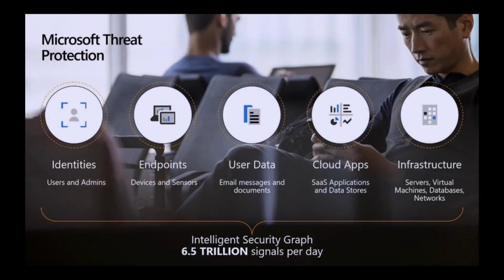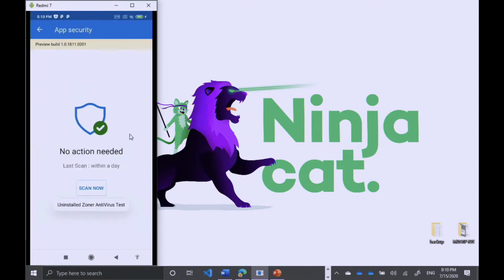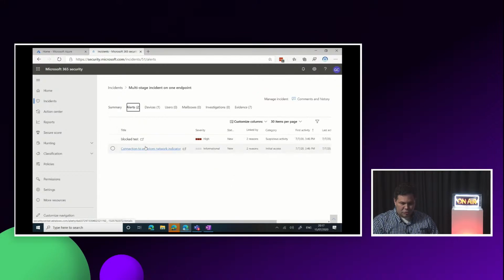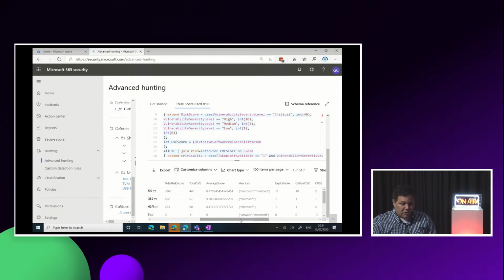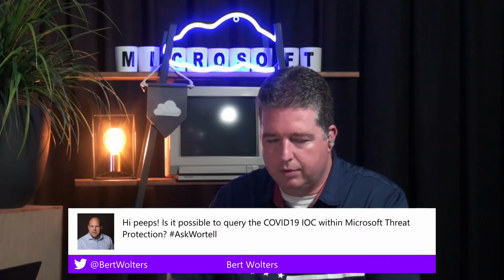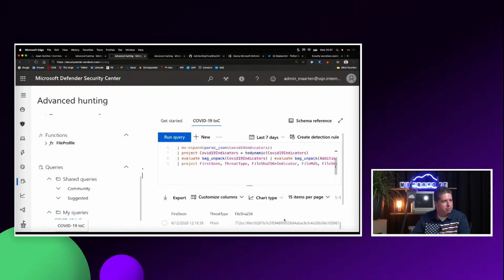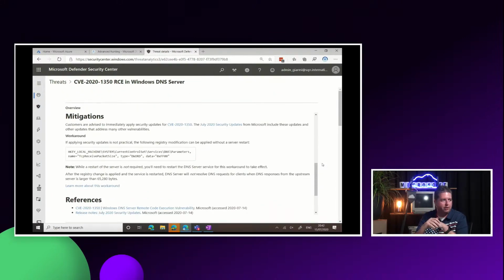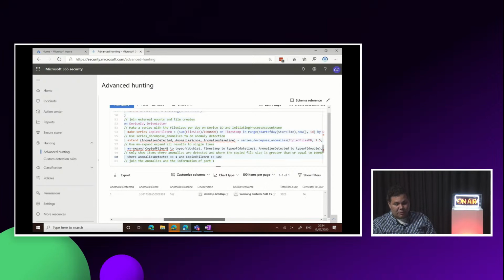Microsoft Threat Protection livestream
On july 15th we are organizing a live-stream focusing on Microsoft Threat Protection, including Defender ATP, Microsoft's xDR.

Watch and learn all about MTP, with this in depth live-stream we will give a thorough introduction in Microsoft xDR. We're discussing KQL, advanced hunting, Android and iOS protection and the newly release Linux protection. This is a session you should not miss!

Hosted and presented by:
Frans Oudendorp
Gianni Castaldi
Maarten Goet